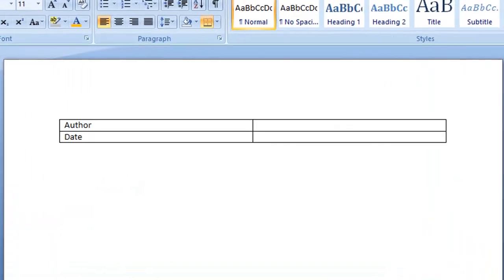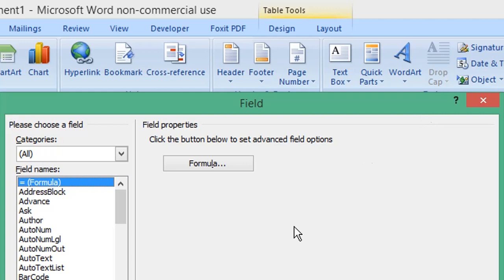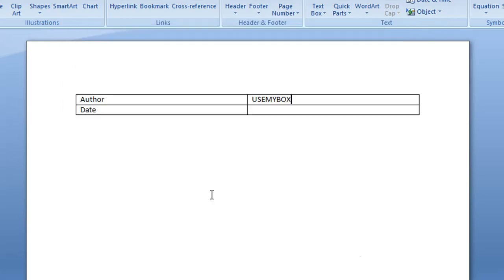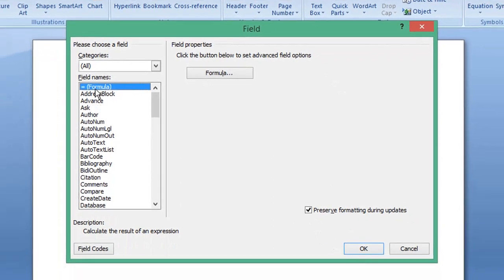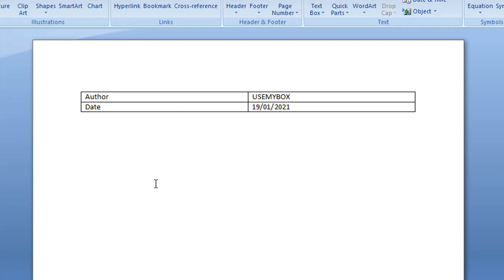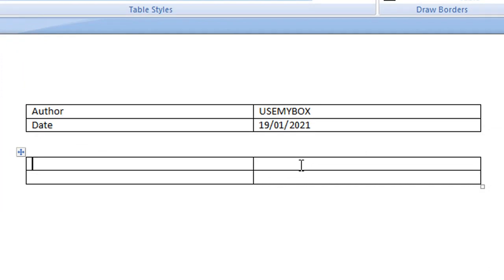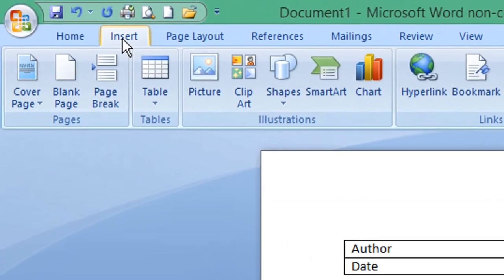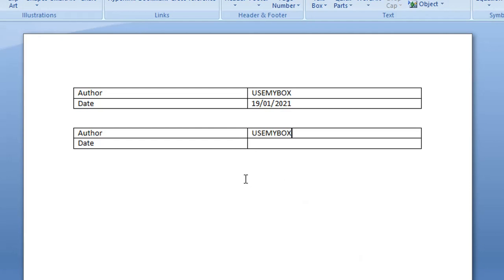How to Insert a Text Field in Word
Learn how to insert a text field in Word. If you have multiple instances of a value, you can edit them simultaneously by inserting a text field. These fields are easy to configure and insert into your Word document.

If you want to improve efficiency when writing a document in Word, then inserting a field for your repeated text values will speed up the time taken for editing.